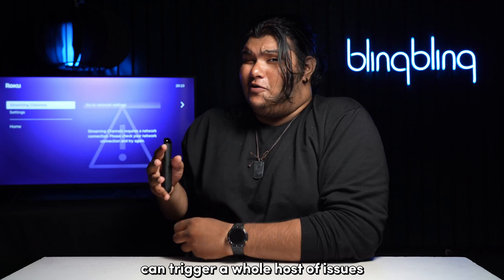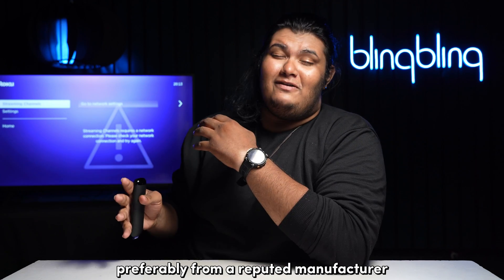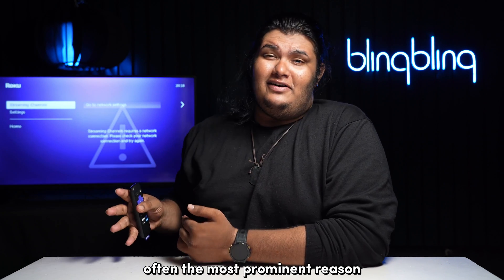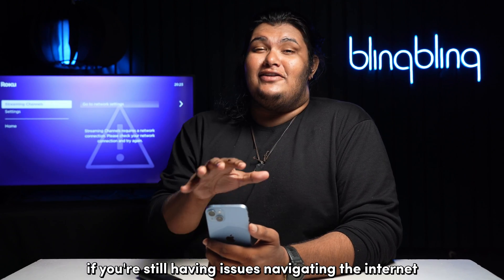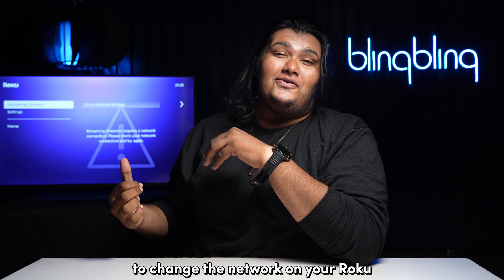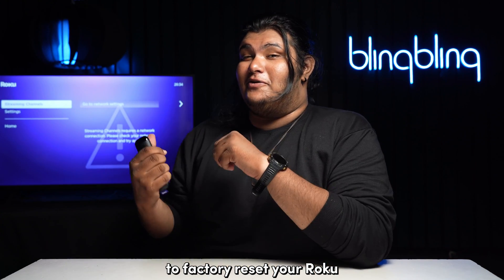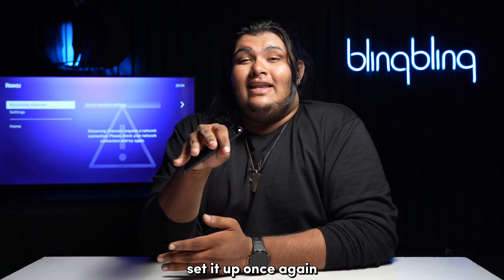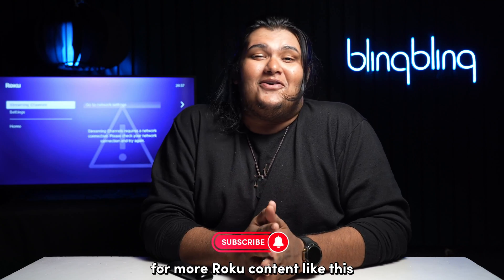Roku Channel Store Unavailable: How to Fix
In this video, I will show you how to fix the common problem of not being able to access the channel store on your Roku device. This issue can be frustrating, especially when you want to watch your favorite shows or movies on different streaming platforms. But don’t worry, there are some simple solutions that you can try to get the channel store back online.

By following these steps, you should be able to access the channel store and enjoy your Roku experience.